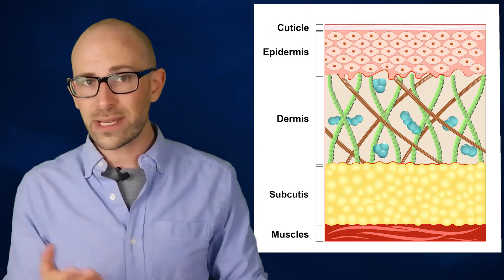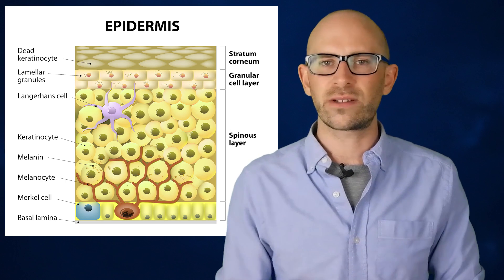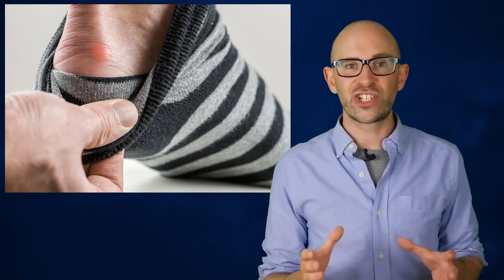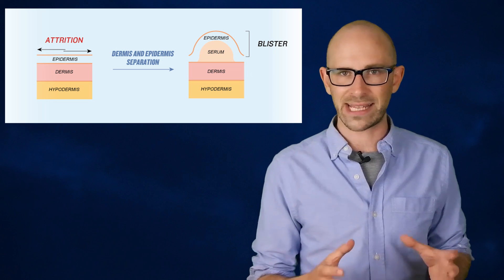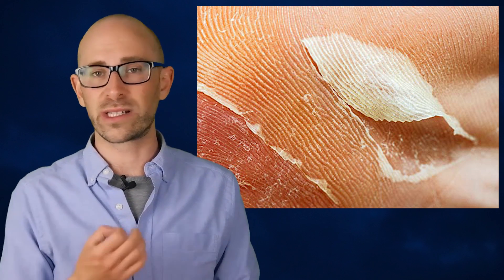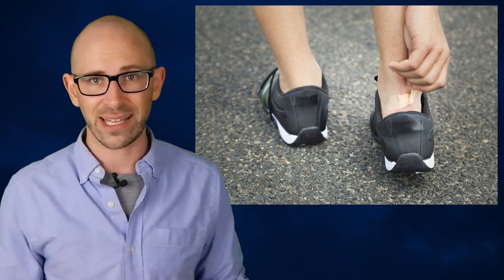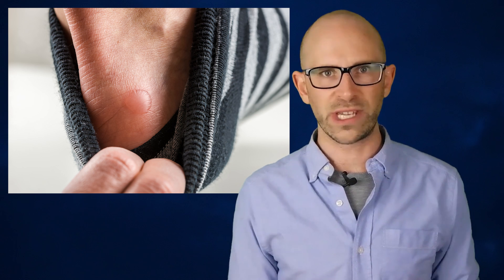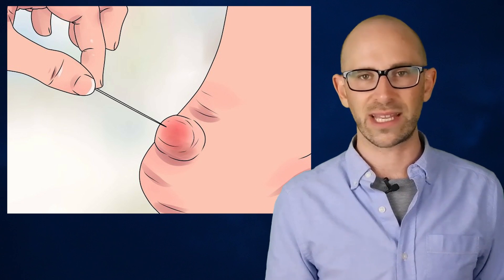What Causes Blisters?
In this video:

We’ve all seen them, and unfortunately most of us have had one. Those painful, pockets of goo that form because some over exercised, over caffeinated, happy to be living life, outdoors-man decides to include you in their daily torture fest that is a hike up mount agony!  So what exactly is going on here that causes the formation of a blister?